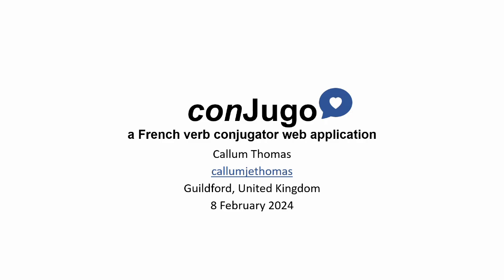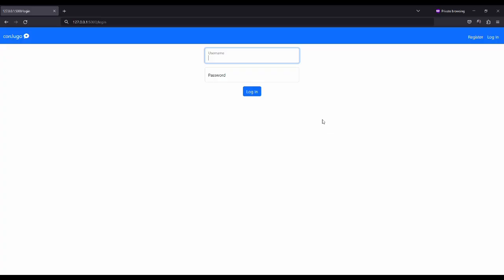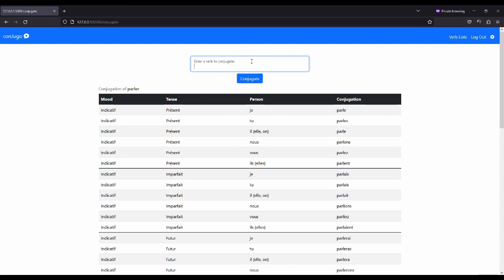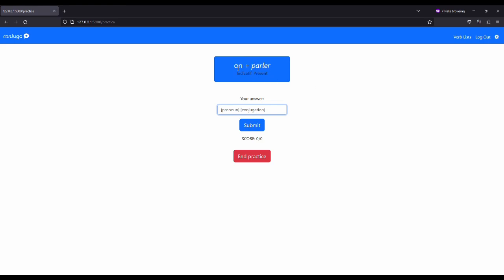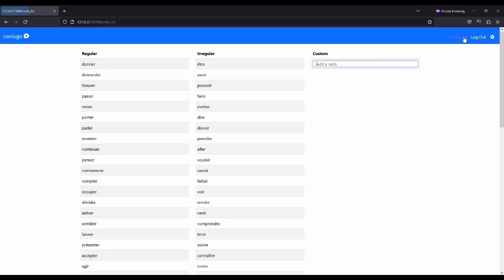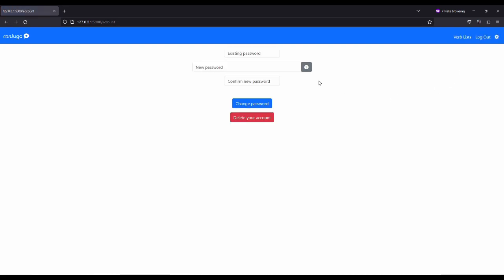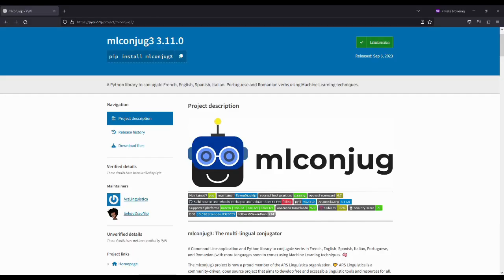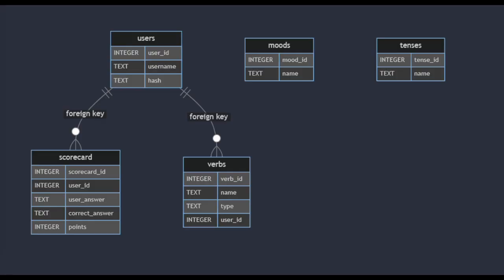CS50 Final Project - conJugo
Final project for CS50 2024.
conJugo is a Flask-based web app for learning and practicing the conjugation of French verbs.

00:00:00 - Start
00:00:03 - Introduction and overview
00:00:48 - Feature tour
00:03:56 - Back end and infrastructure
00:05:46 - Ending

Credits:
conJugo was created in Python 3.11.7 using Flask 3.0.1 and the mlconjug3 library (v3.10.4) created by Sekou Diao. The SQL function from the CS50 library for Python was also used for database manipulation in conjunction with sqlite3. Verb lists were taken from the list of 100 most common French verbs published by linguasorb.